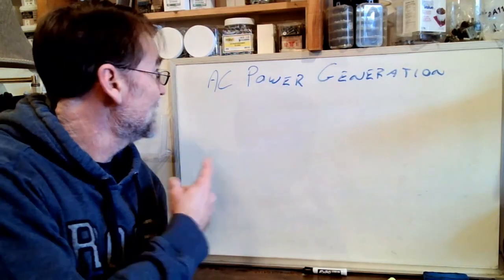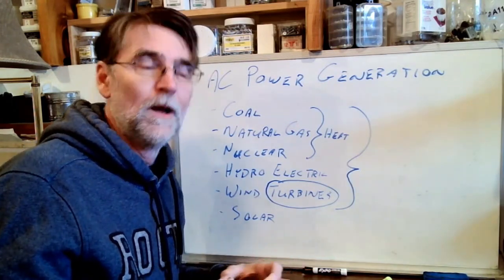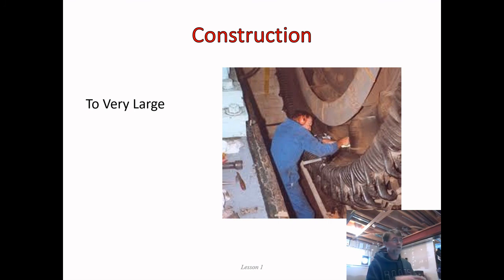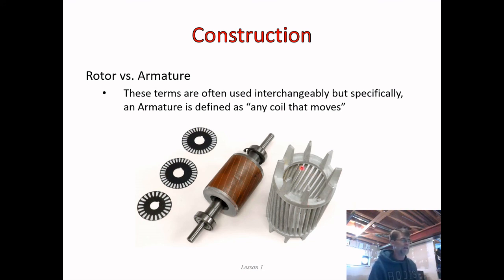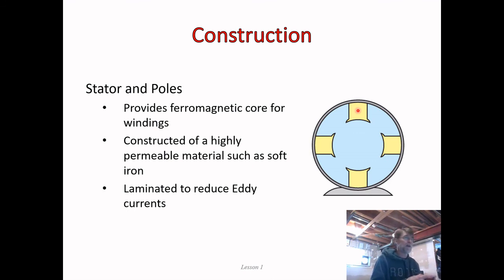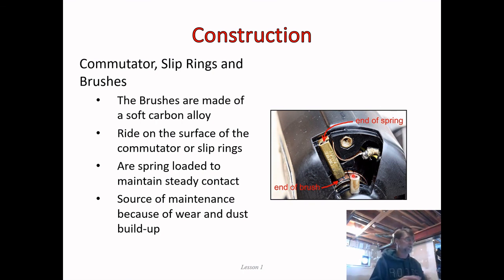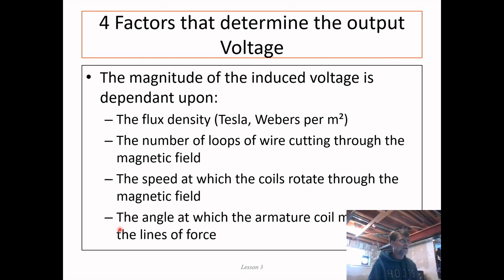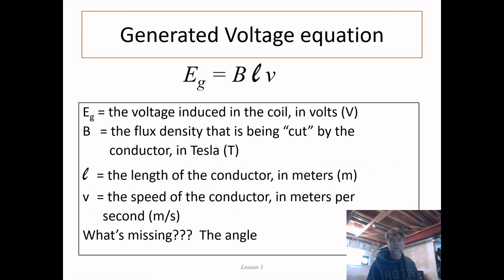Lesson 4 - Power Generation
Basic Construction and functioning of DC Generators and AC alternators